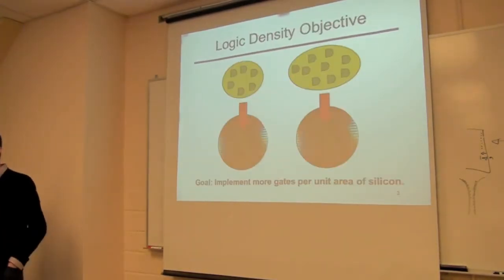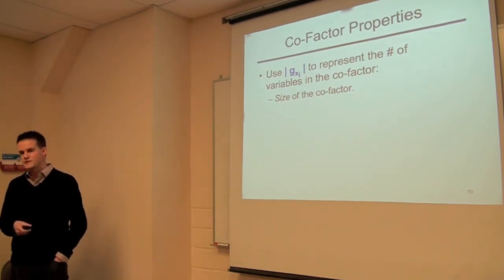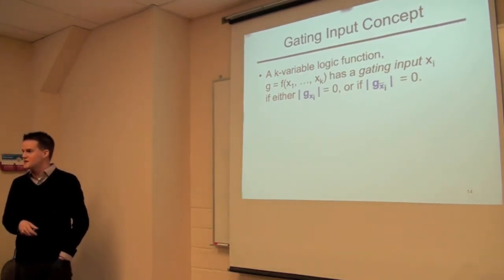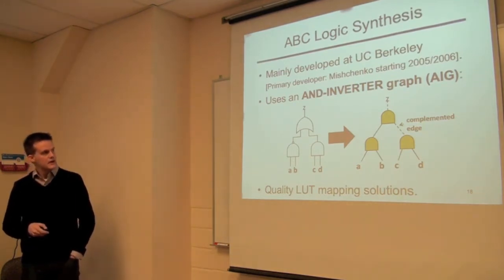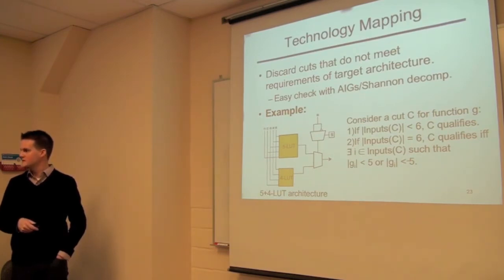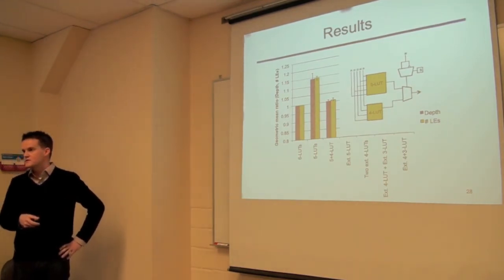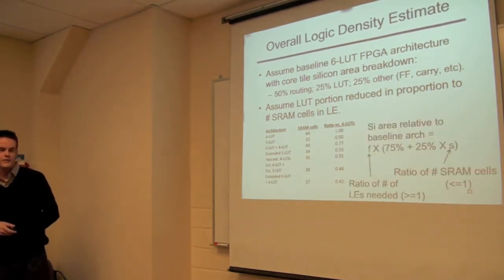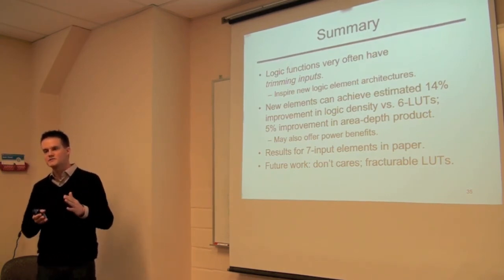Area-Efficient FPGA Logic Elements: Architecture and Sythesis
We consider architecture and synthesis techniques for FPGA  logic elements (function generators) and show that the LUT-based logic  elements in modern commercial FPGAs are over-engineered. Circuits mapped into traditional LUT-based logic elements have speeds that can be  achieved by alternative logic elements that consume considerably less silicon area. We introduce the concept of a trimming input to a logic function, which is an input to a K-variable function about which Shannon decomposition produces a co-factor having fewer than K-1 variables. We show that trimming inputs occur frequently in circuits and we propose low-cost asymmetric FPGA logic element architectures that leverage the  trimming input concept, as well as some other properties of a circuit's AND-inverter graph (AIG) functional representation. We describe synthesis techniques for the proposed architectures that combine a  standard cut-based FPGA technology mapping algorithm with two  straightforward procedures: 1) Shannon decomposition, and 2) finding  non-inverting paths in the circuit's AIG. The proposed architectures exhibit improved logic density versus traditional LUT-based architectures with minimal impact on circuit speed.